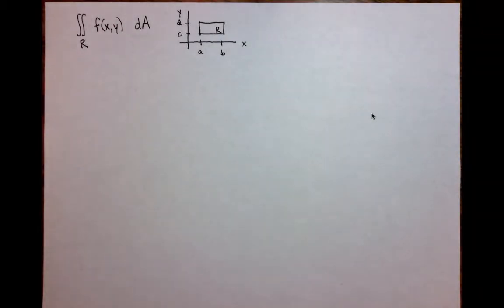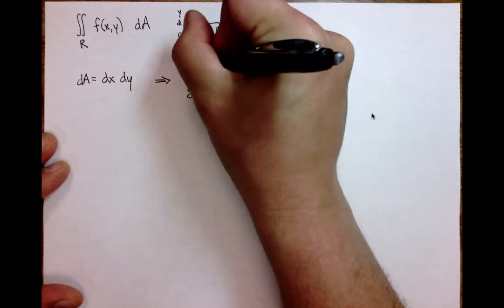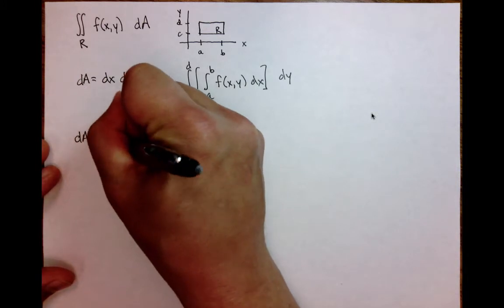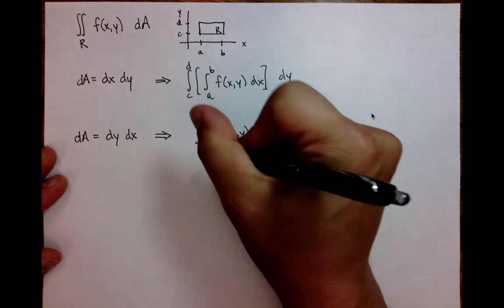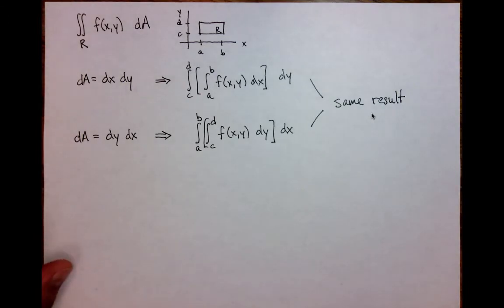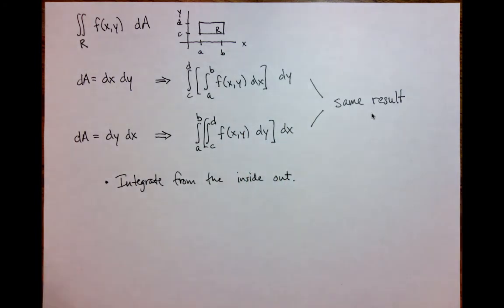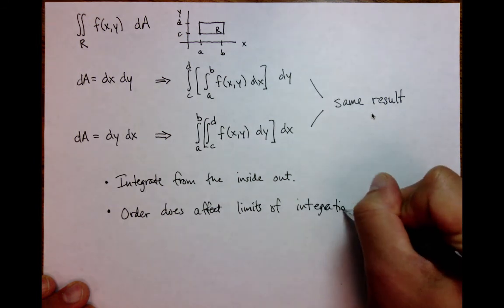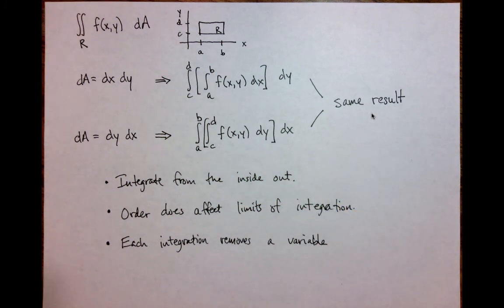M243 Iterated integrals 2